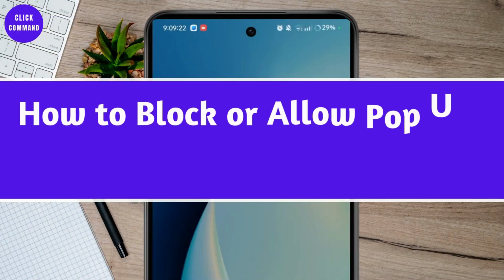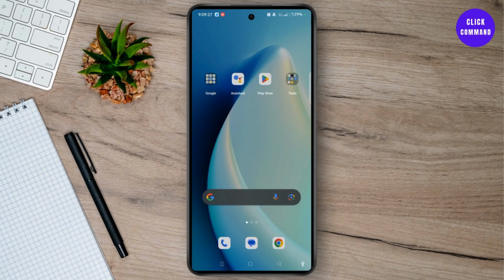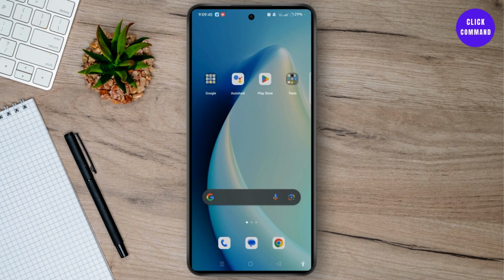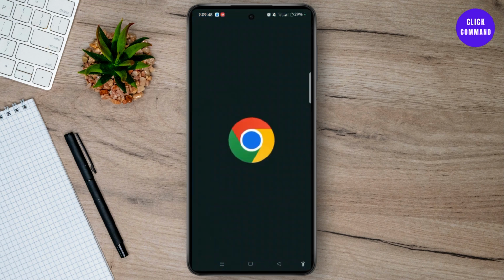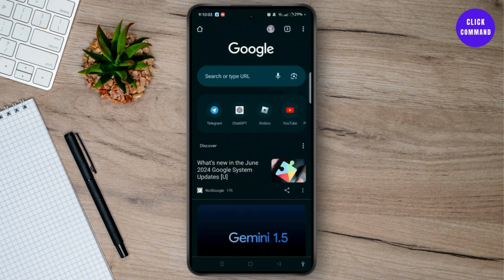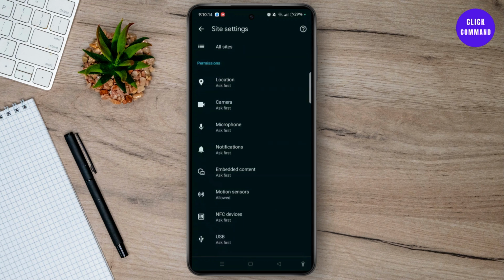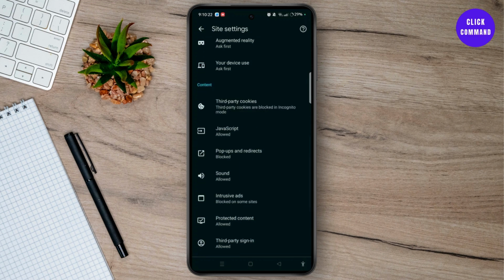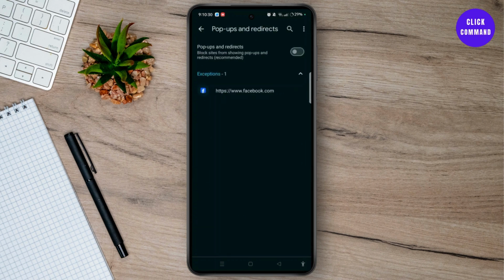How to Block or Allow Pop Ups in Google Chrome in Android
Learn how to block or allow pop-ups in Google Chrome on Android with this simple step-by-step guide. Whether you want to enable pop-ups for specific sites or block them completely, this tutorial has you covered!

In this video, you'll discover how to disable the pop-up blocker in Google Chrome, how to allow pop-ups on Android, and how to manage pop-ups and redirects for a better browsing experience.

Timestamps:
0:00 Introduction
0:15 Step 1: Access Chrome Settings
0:45 Step 2: Managing Pop-Up Settings
1:10 Step 3: Allowing or Blocking Pop-Ups